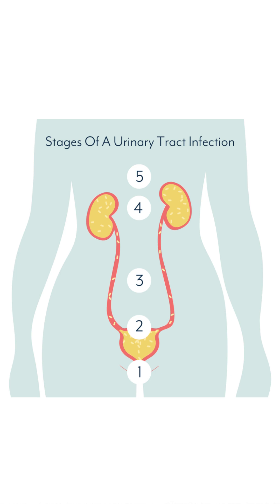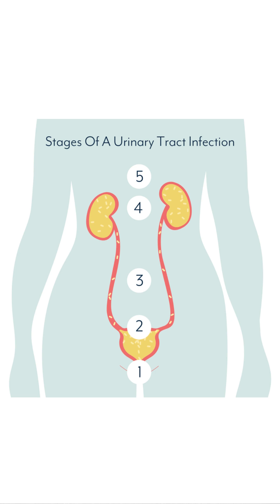Chronic Kidney Disease and UTI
Have you experienced chronic kidney disease (CKD) and urinary tract infections?

There is research to suggest that chronic kidney disease and UTI may be linked. For example, CKD is known to change and weaken the immune system, increasing susceptibility to infections. Similarly, CKD can be linked to urine retention, meaning the bladder may not empty properly.

Do you have an experience to share? We'd love to hear it in the comments below.